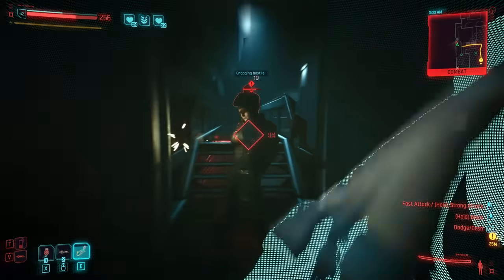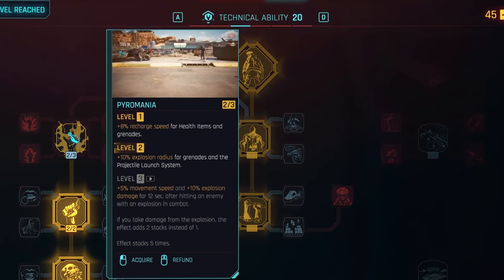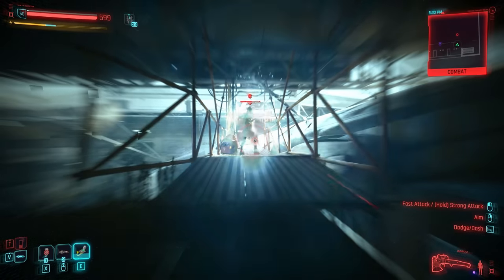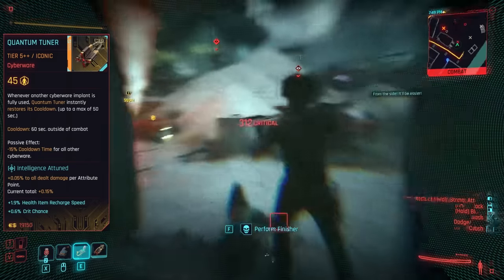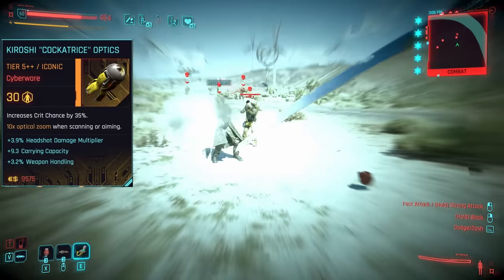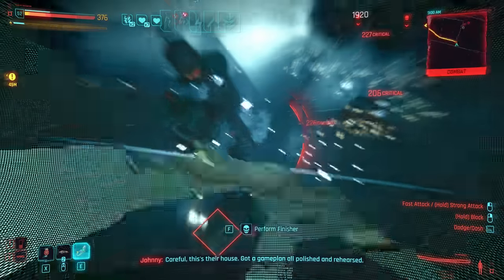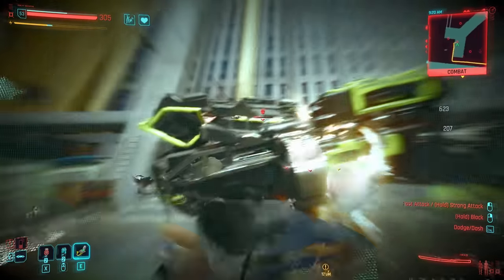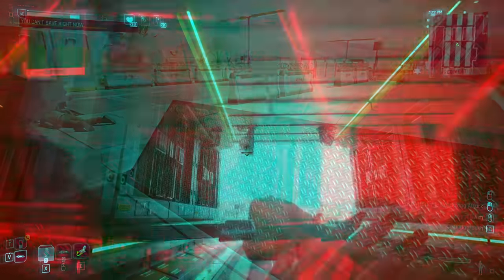The MOST POWERFUL Sandevistan Build in Cyberpunk 2077 2.0!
The Byakko Katana, Apogee Sandevistan combo makes Very Hard difficulty no longer very hard in Cyberpunk 2077...

TIMESTAMPS
00:00 Intro
00:59 Perks
06:34 Cyberware
11:22 Weapons
16:14 Throwing Weapon Version
18:35 Closing Points